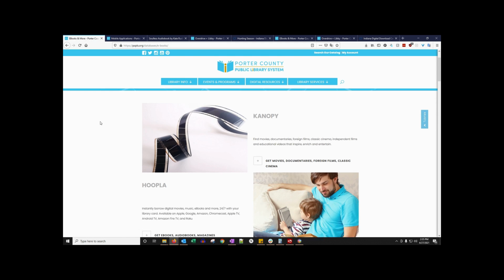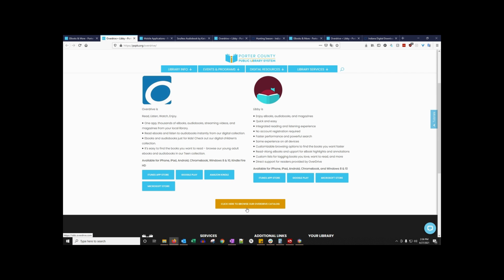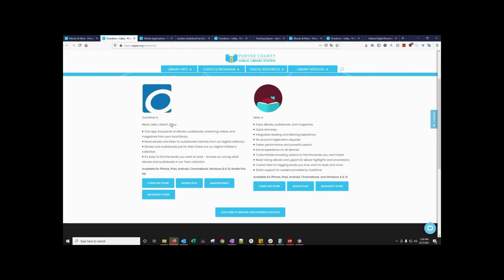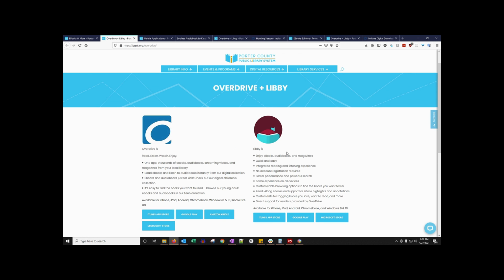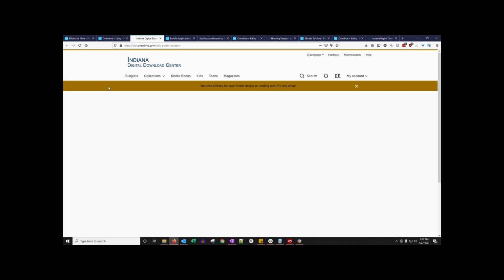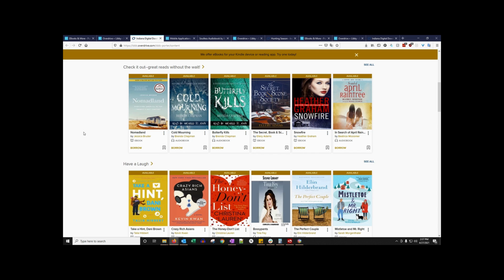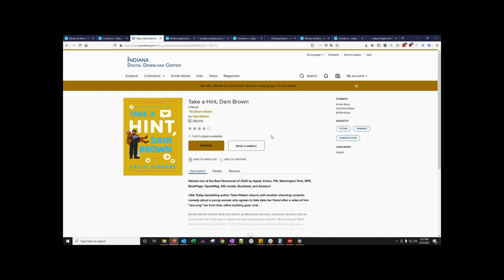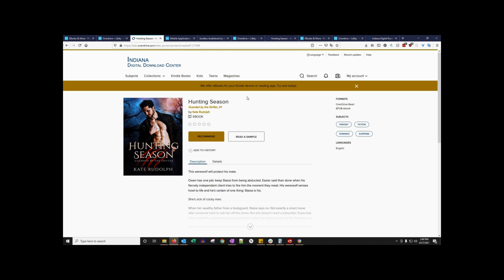Get free audiobooks and free ebooks using Overdrive through your local library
Your library has thousands of free audiobooks and ebooks waiting for you to read and listen to them! Unlock those resources today.

Here's the important thing, if your library doesn't have the book you want and there is a button that says RECOMMEND - press that button! It will tell the library that you want them to get that book for you, and they very likely will.